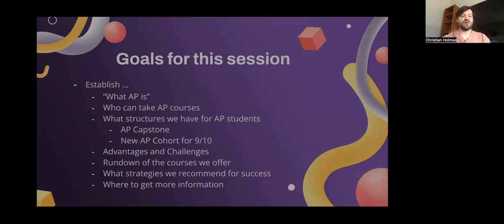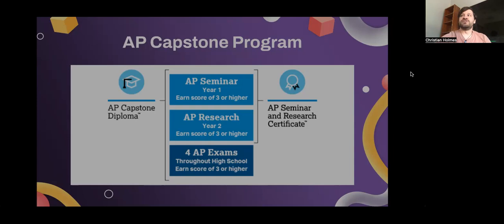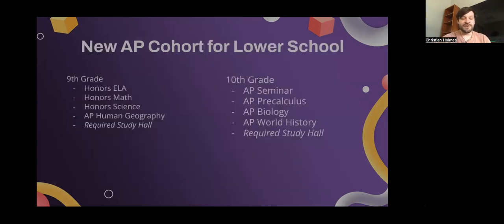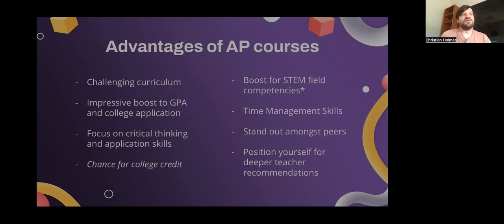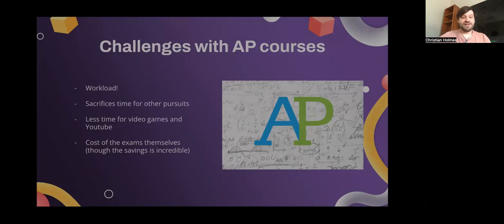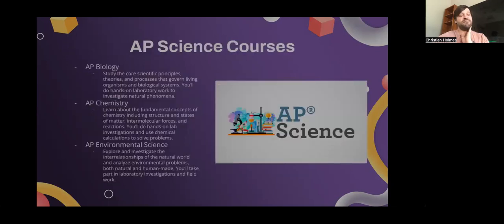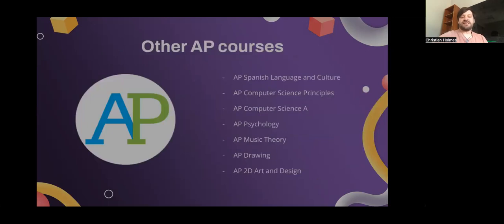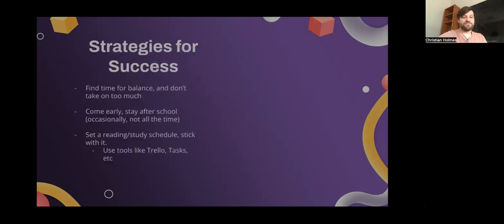Advanced Placement at STEAD - AP Night Presentation